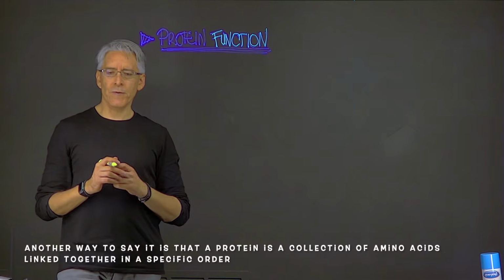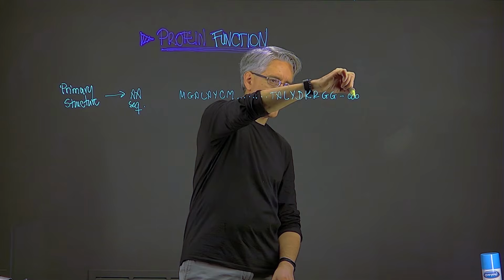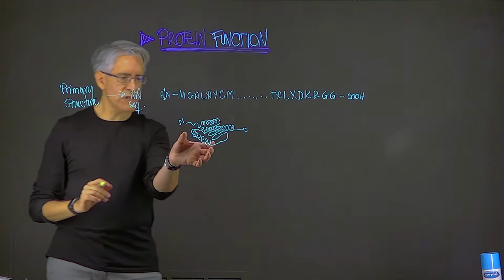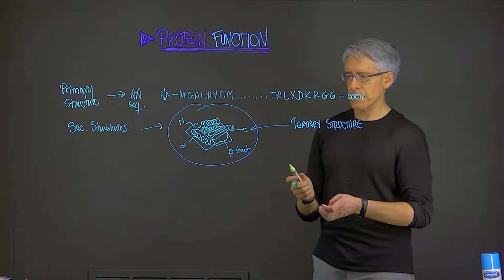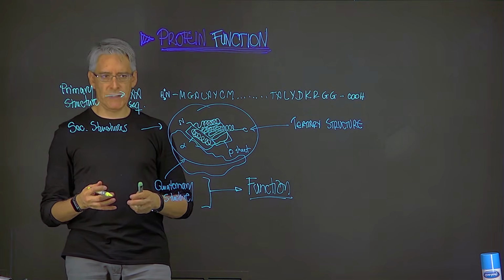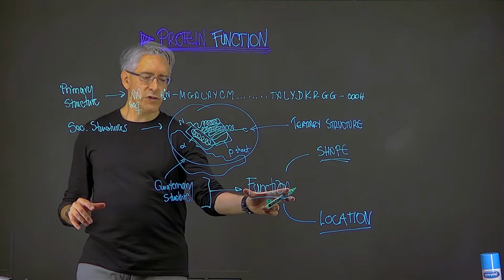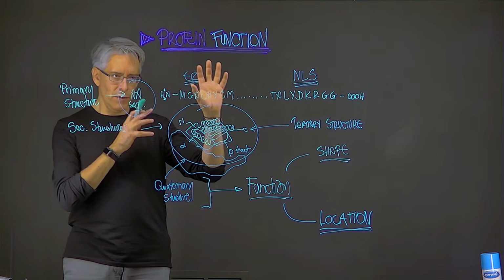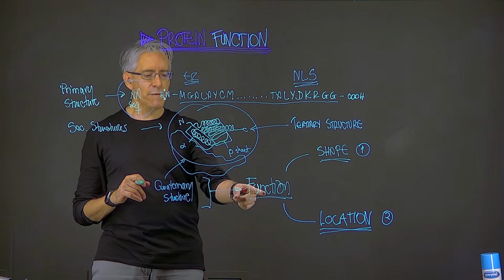Determinants of Protein Function